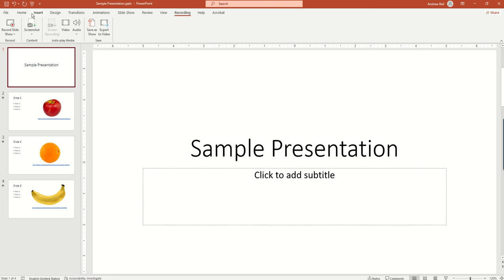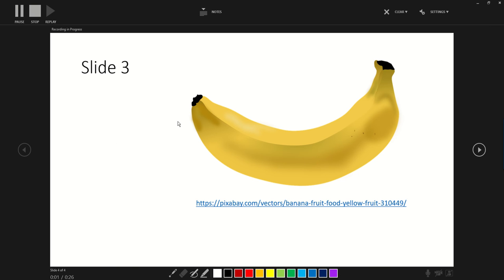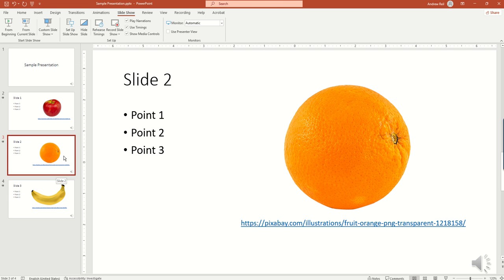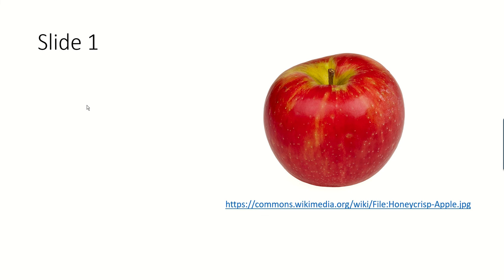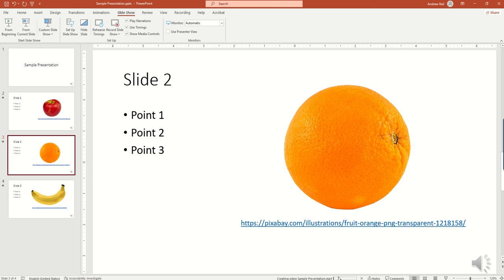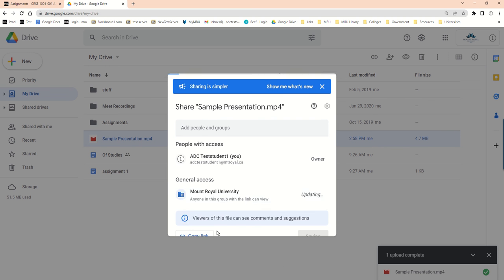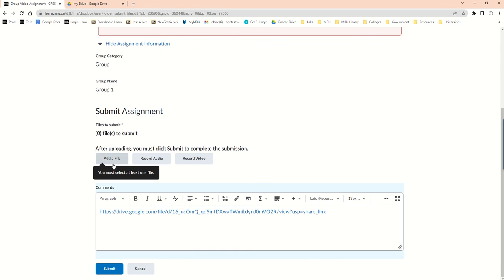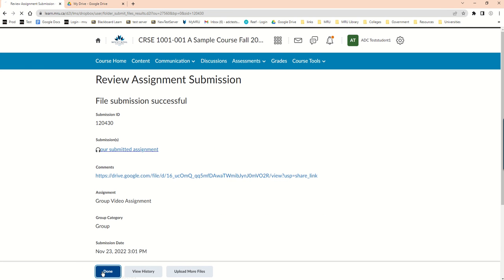Narrate PowerPoint, save in Google drive, submit to D2L assignment